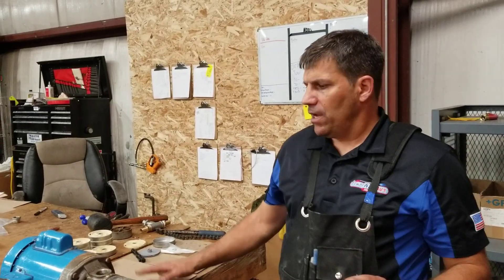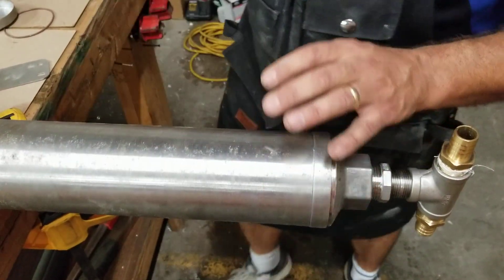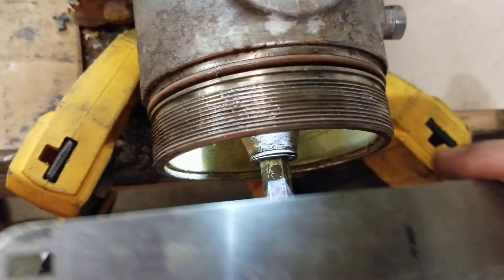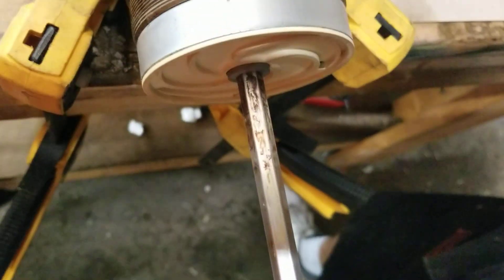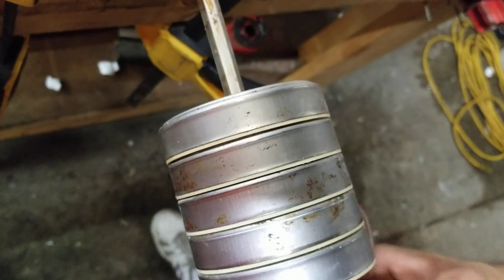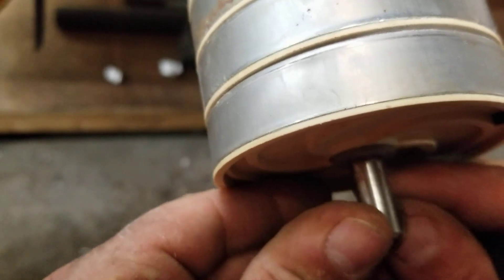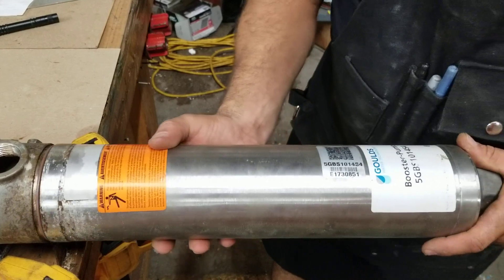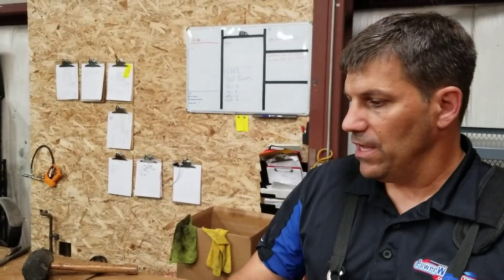Booster Pump Rebuild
How to replace the internal components in a Gould booster pump